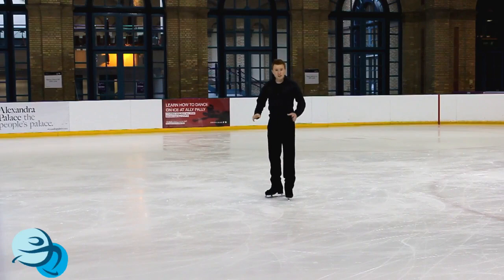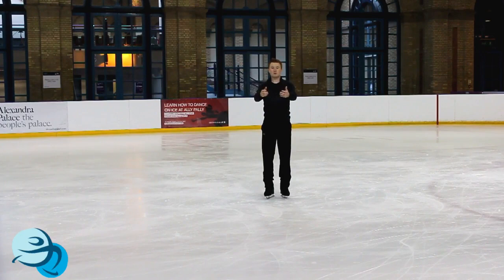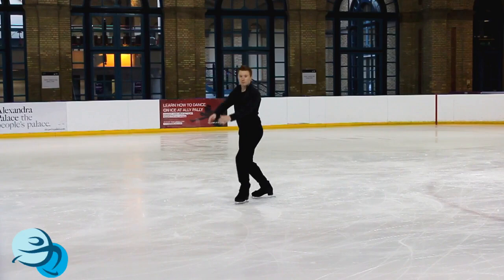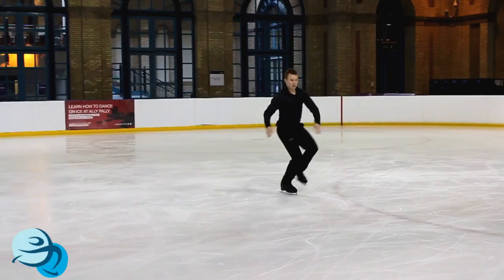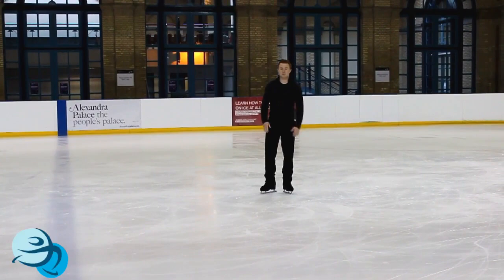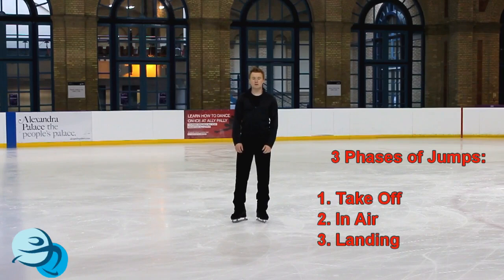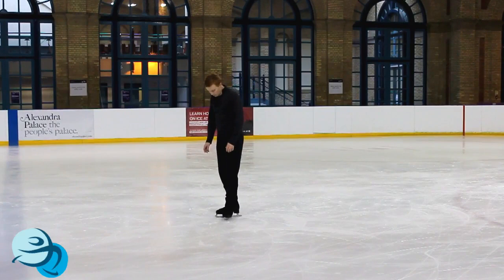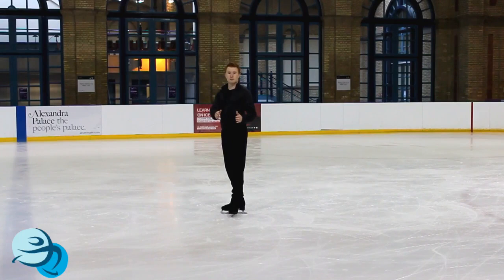Ice Skating Tutorial - How to do a waltz Jump / 3 Jump on Ice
Jono teaches you how to do one of your first advanced jumps, the 3 jump.

The 3 Jump is a key fundamental Jump to learn on the ice, it's a building block for more advanced moves you will learn later on.
Understanding and practising correct techniques are very important and will help you avoid developing bad habits.